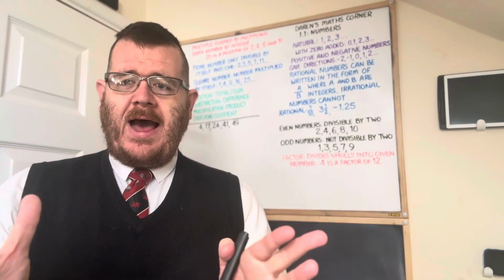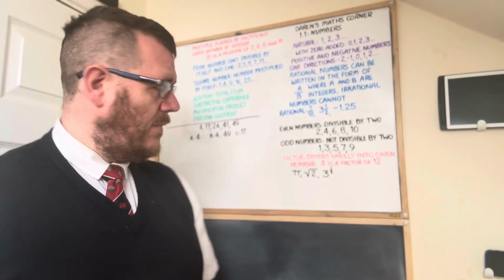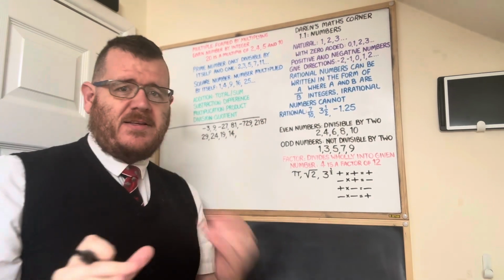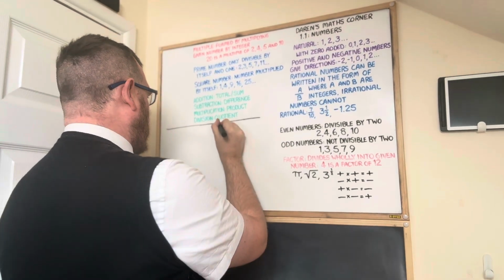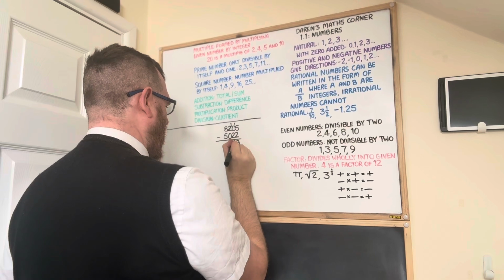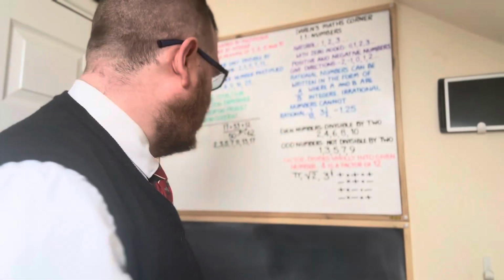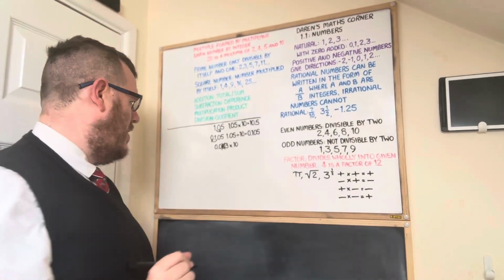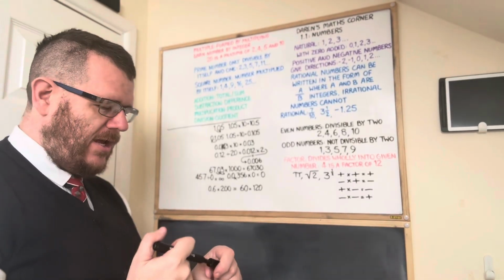Exercise 1.1: Numbers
In this video, we’re looking at the different numbers of maths, and I make a mistake in one of the questions